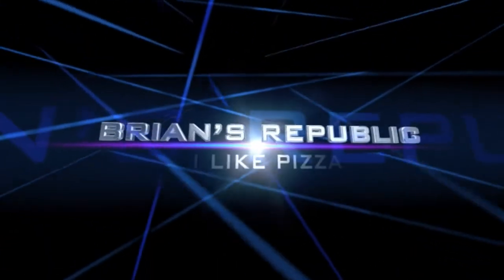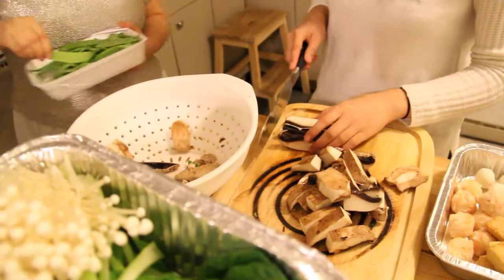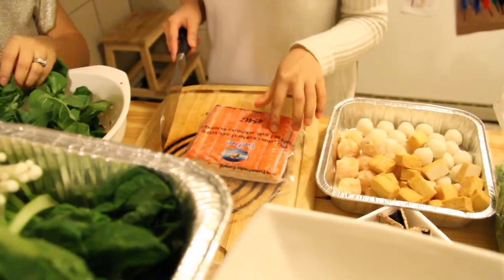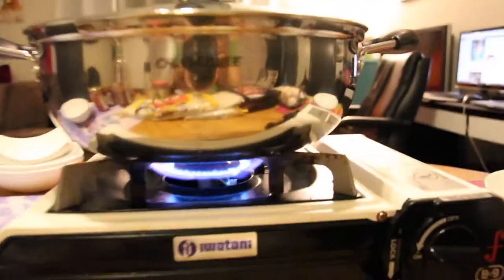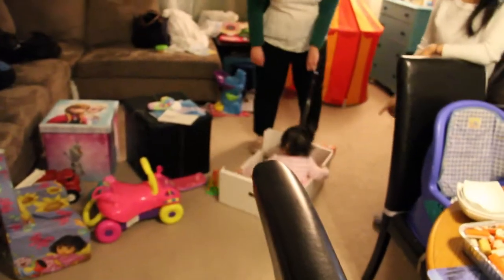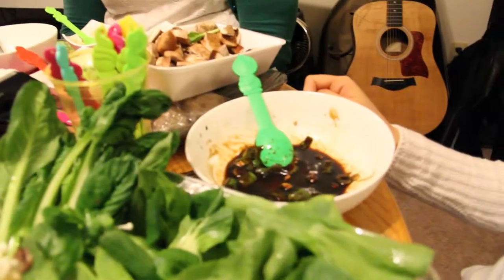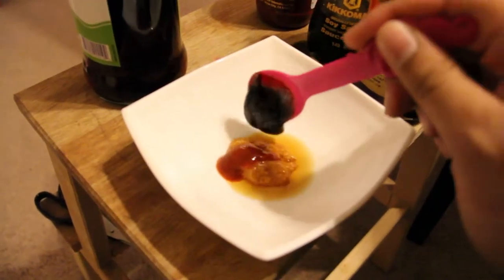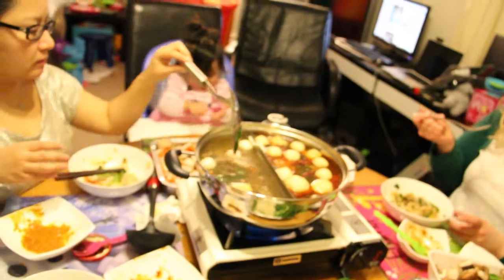Buhay Canada Vlog: Hot Damn! Hot Pot How to!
Hot Topic! Hot Pot!  Again!